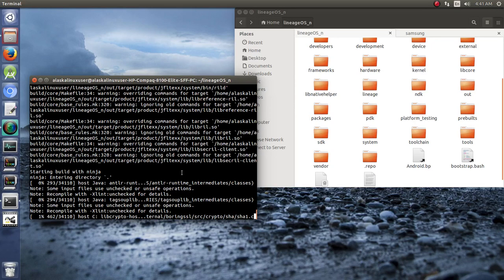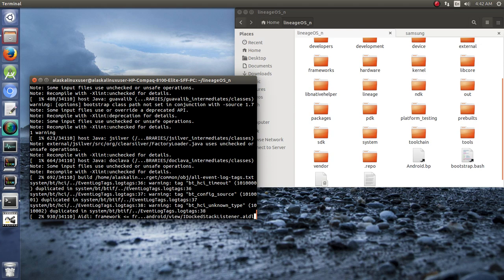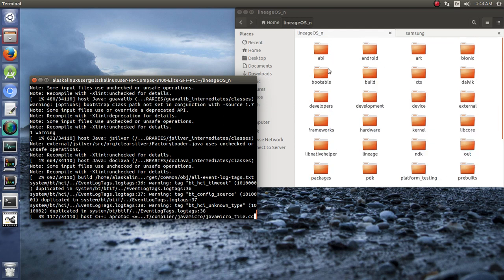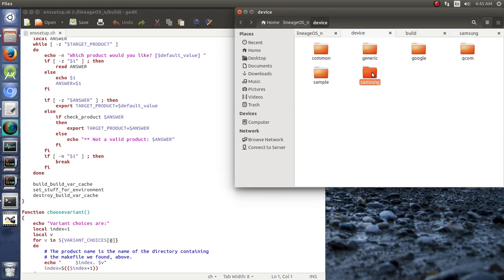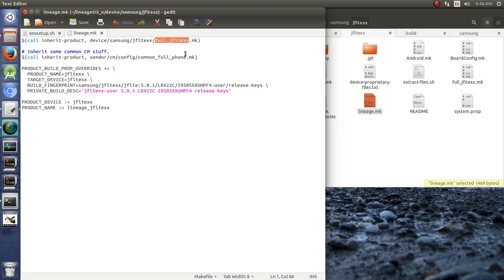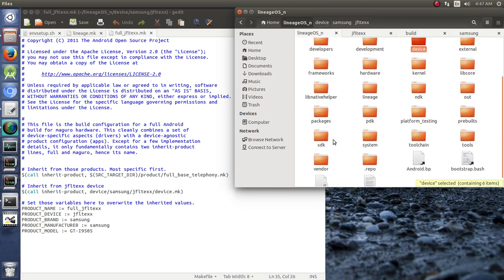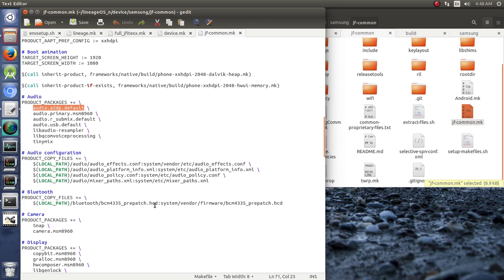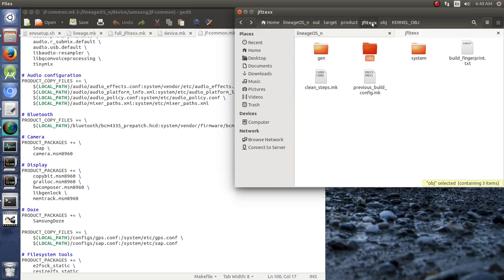Compile: Nougat - During The Build